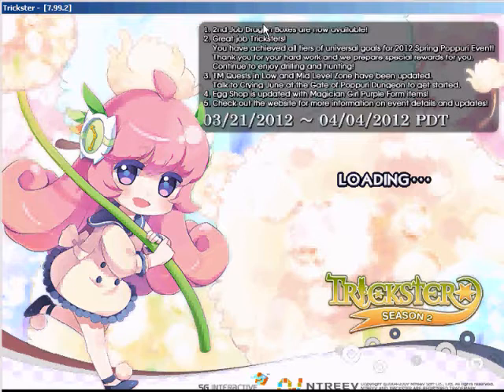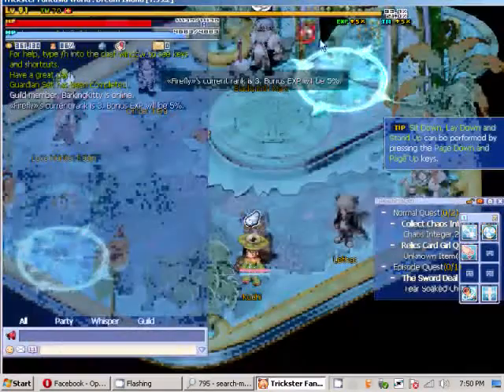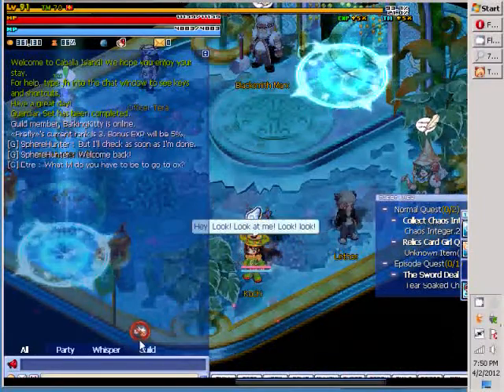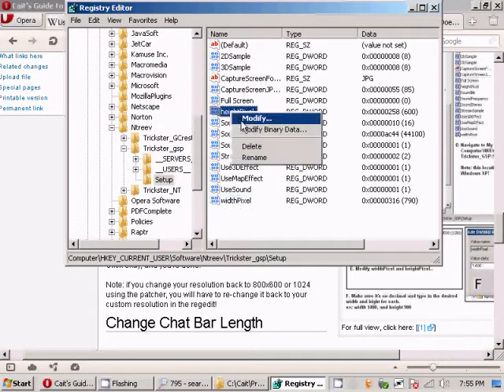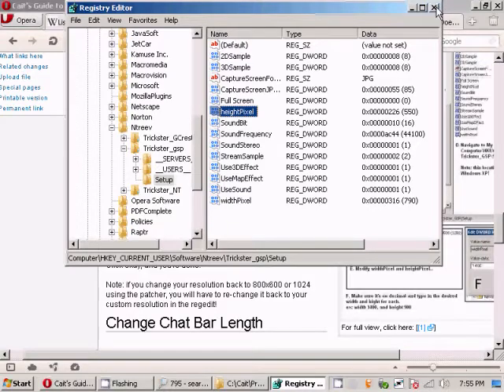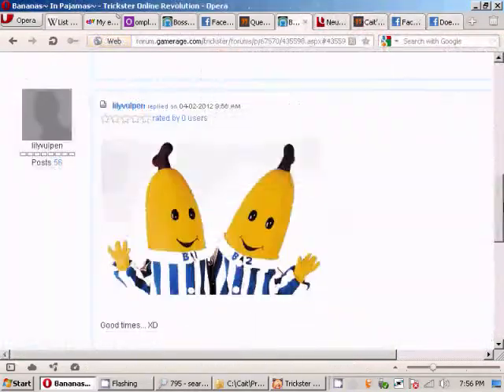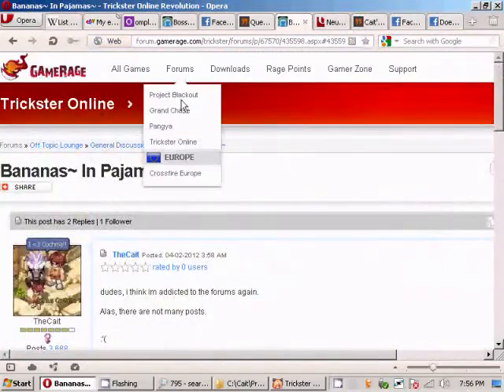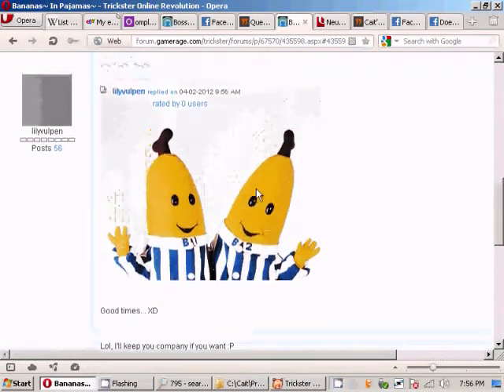Trickster Online - Preview of Screen Resolution Guide (Showing bottom pixel corruption/Black Bar)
When you have the same res of the game and your monitor, there's pixel corruption at the bottom which can be fixed by using the custom screen resolution guide,

The whole video will be uploaded later.